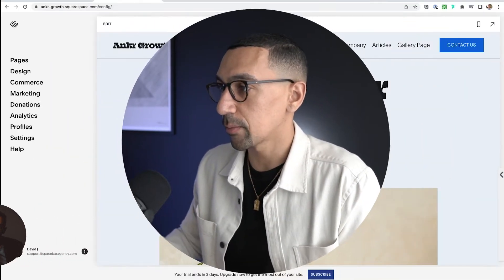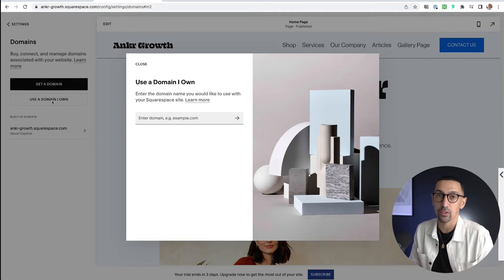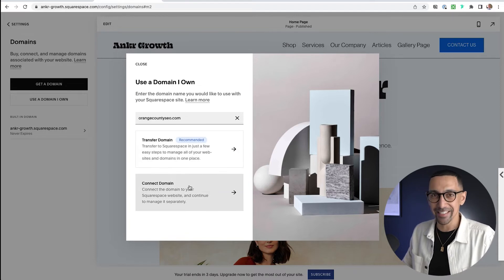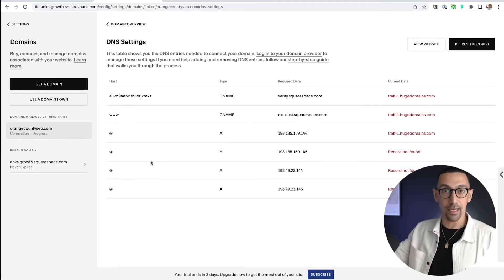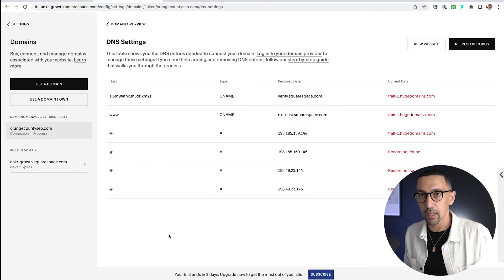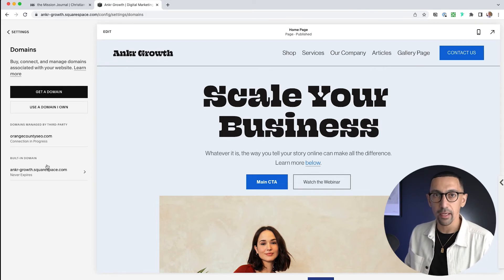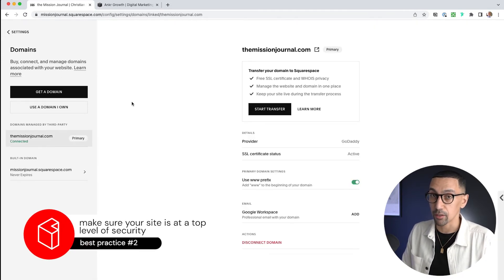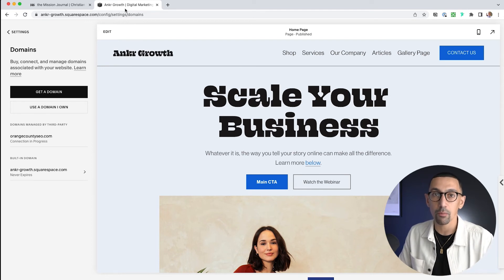Squarespace Domains 101 | Learn How to Connect Your Domain the RIGHT way!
Domain walkthrough for total beginners. Learn how to connect or transfer a domain on Squarespace. If you have questions about the recent purchase of Google Domains by Squarespace, leave them in the comments below!

Need more help? Try the 🌐 Domain Starter Kit

Timestamps:
00:00 - 00:41 Intro
00:42 - 05:28 Part 1 Domain Options
01:16 - 01:43 Tucows Domain
01:44 - 04:10 Transfer or Connect a Domain
04:11 - 05:28 Different Domain Options
05:29 - 09:29 Part 2 Domain Connection Process
06:21 - 07:56 Setup Site Security
07:57 - 08:47 Domain Connection Processing
08:48 - 09:29 Selecting Primary Domain
09:30 - 12:58 Part 3 Best Practices
09:41 - 09:59 DNS Records are Setup Properly
10:00 - 10:31 Site Must be at the Top Level of Security
10:32 - 11:37 The Domain is the Most Important Part of the Website
11:38 - 12:58 Connect Domains in Squarespace
12:59 - 14:44 Bonus
14:45 - 16:02 Outro